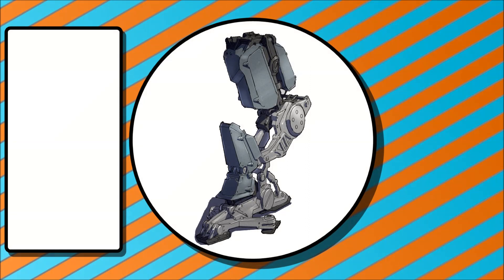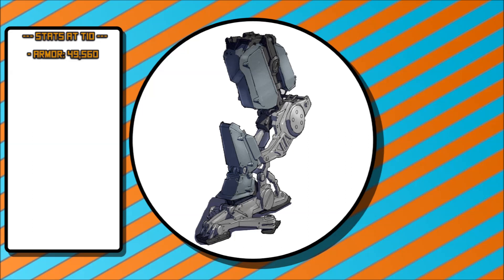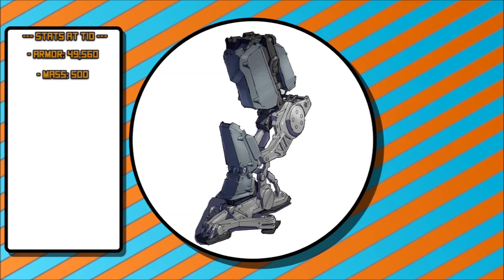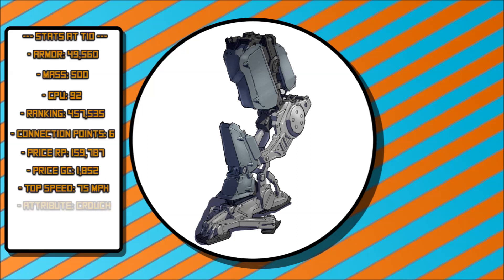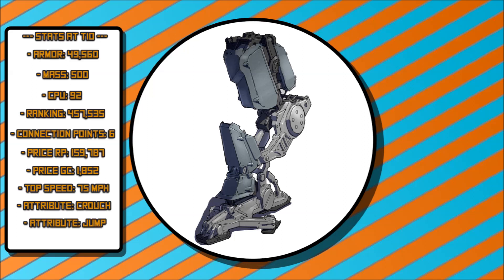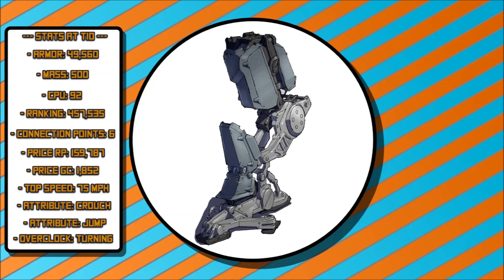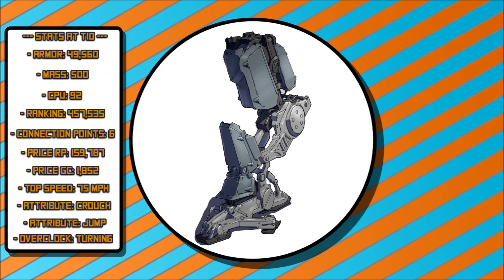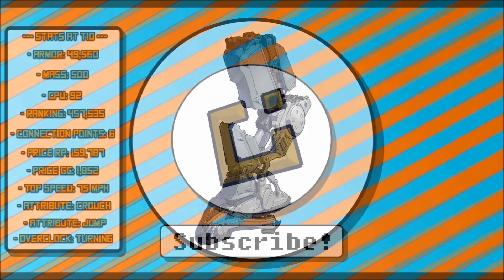Robocraft: Mech Legs Concept Discussion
I'm here to talk about my Idea for how I would like to see mech legs implemented in Robocraft. How would you design mech legs if you had the option?